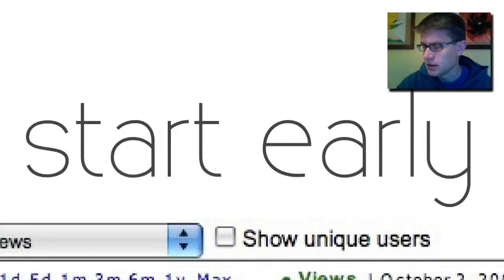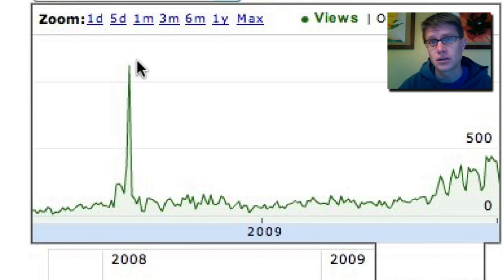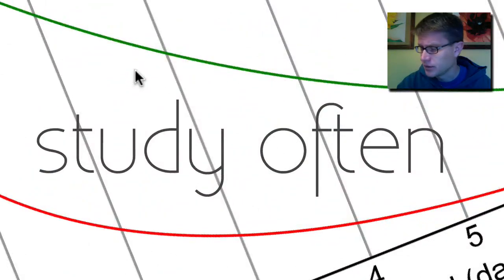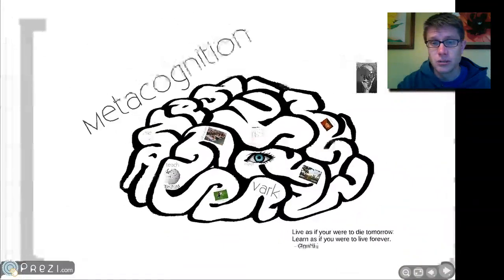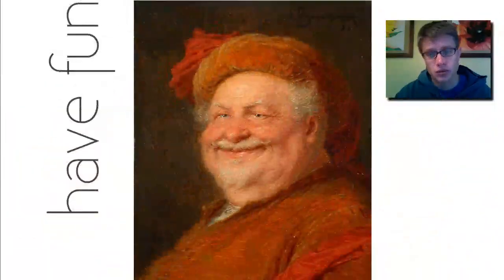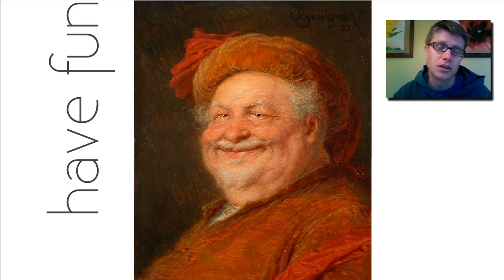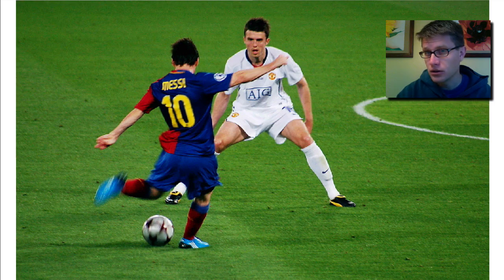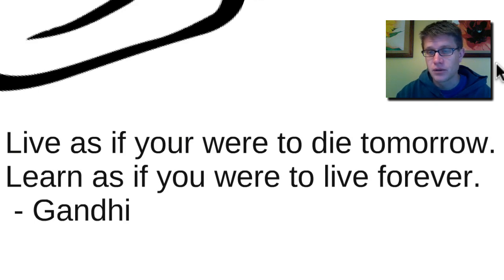Metacognition: Learning about Learning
Paul Andersen gives ten tips on increasing comprehension.

Title: I4dsong_loop_main.wav
Artist: CosmicD